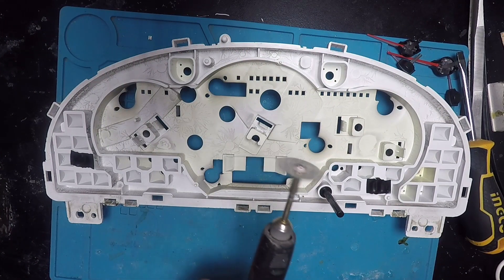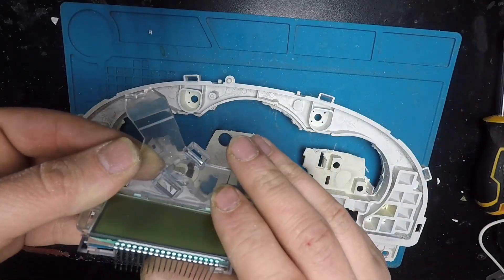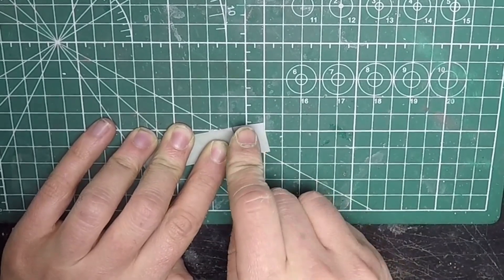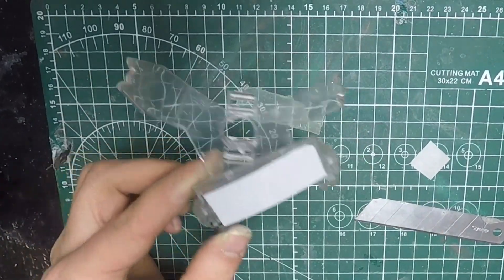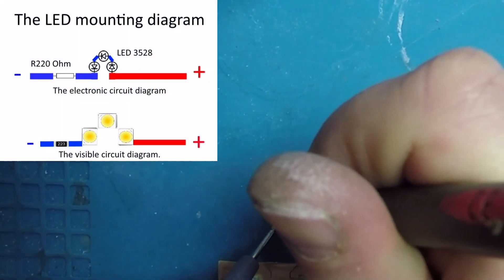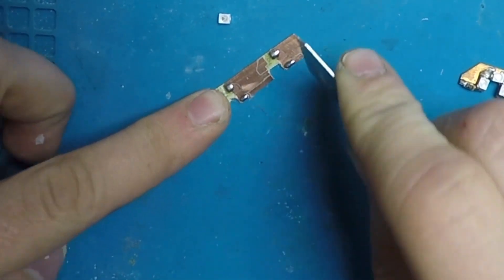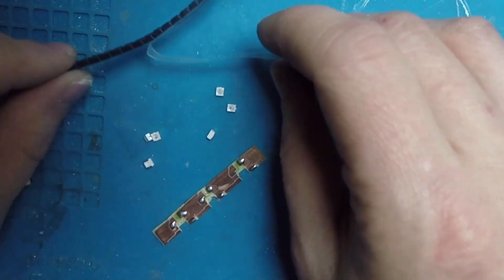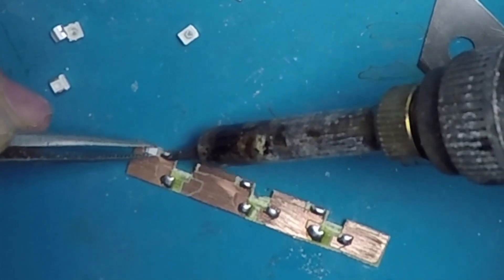Unveiling the Ultimate LED Dashboard Upgrade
DIY a LED backlight for the dashboard of a Chevrolet Lacetti